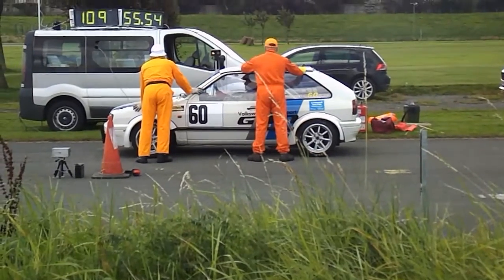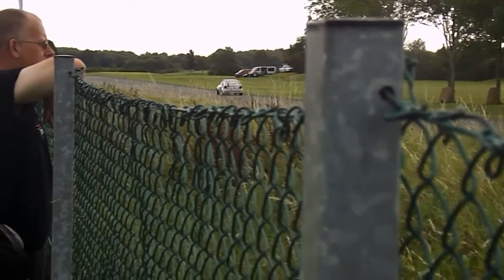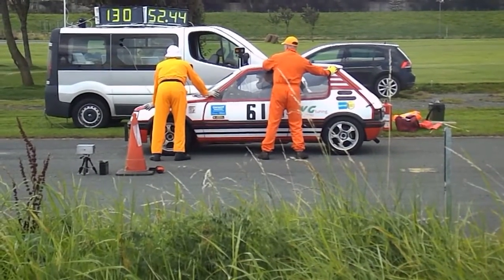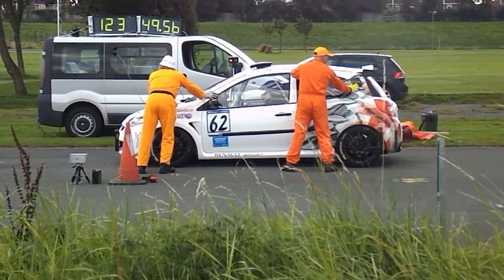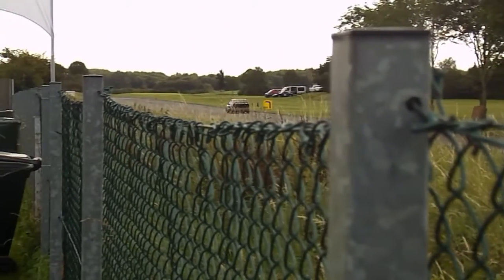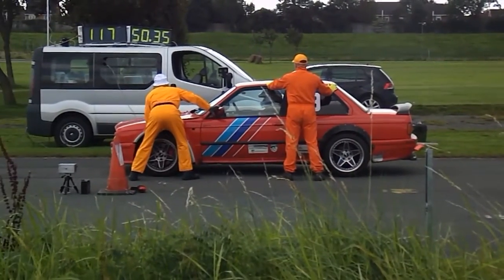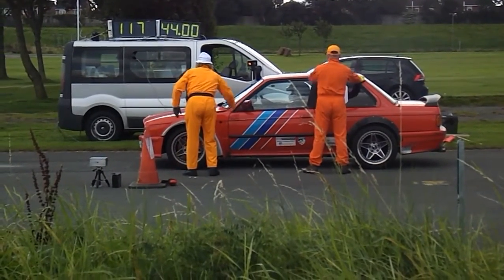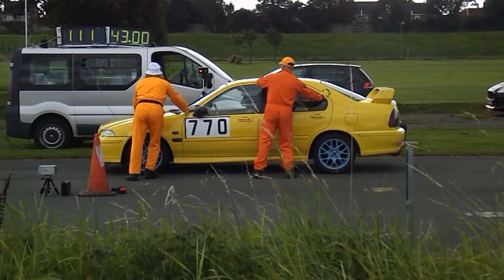AINTREE MOTOR SPRINT 2/9/17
A selection of 'start offs' from some of the classic and hot hatch competitors today.